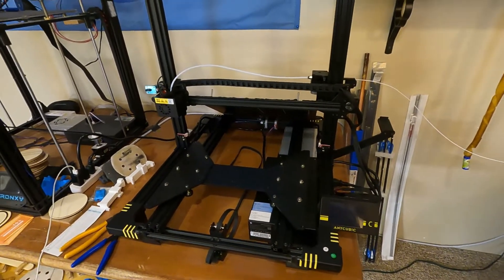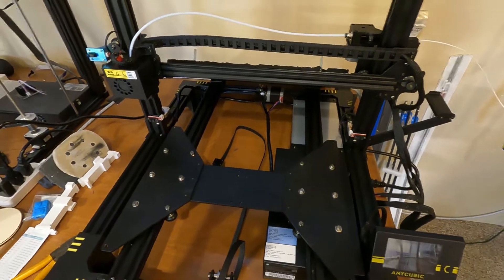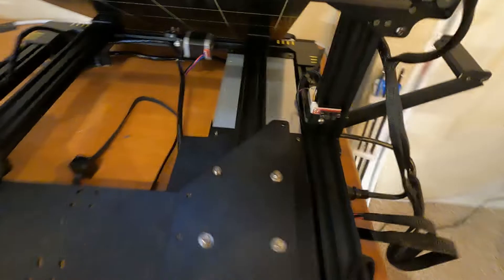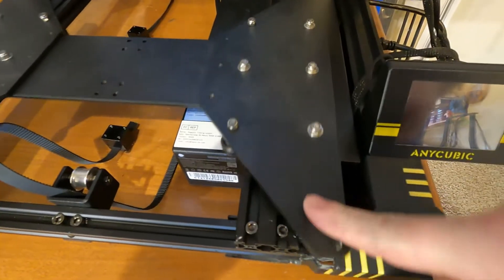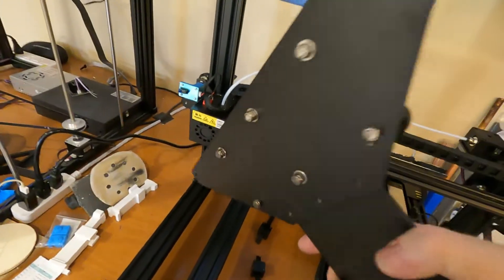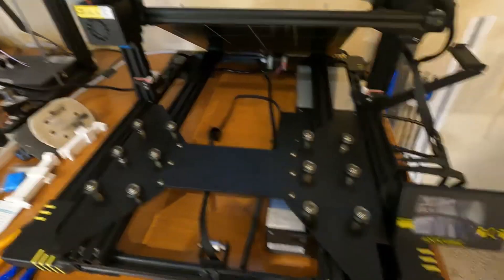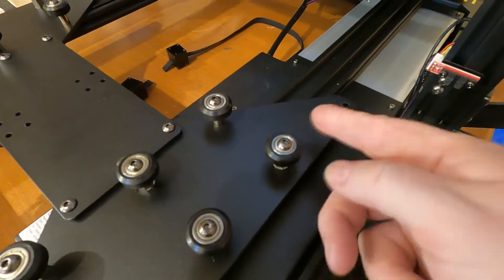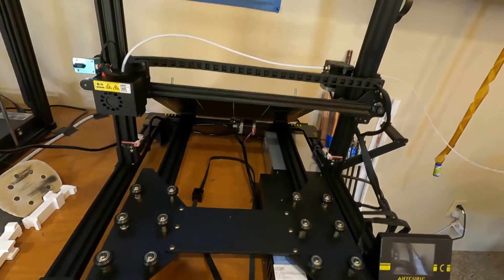AnyCubic Chiron - Ripping It Apart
Right out the box, most 3d printers need work!  The new AnyCubic Chiron was NO exception!!